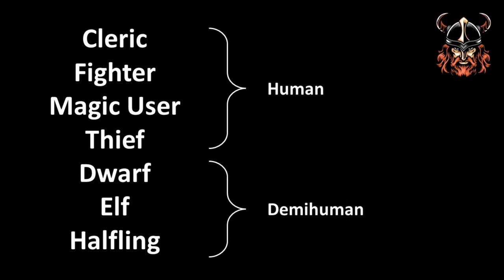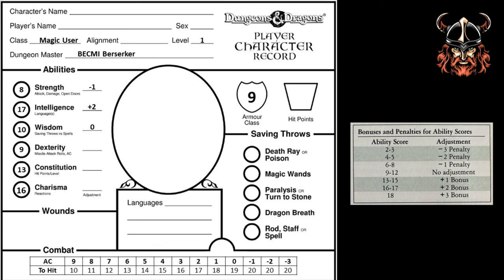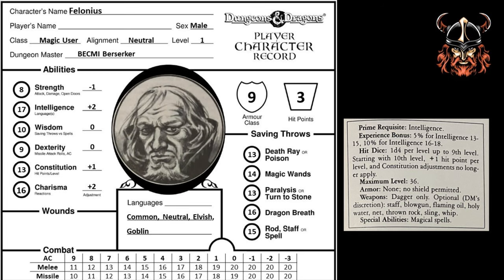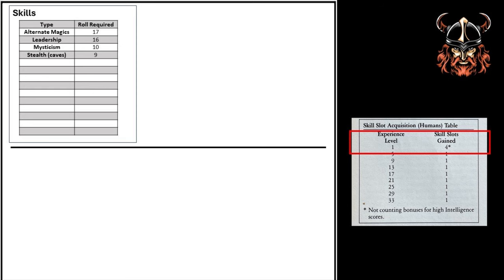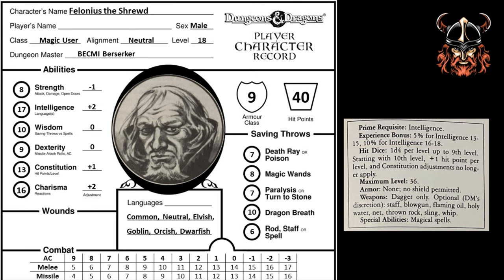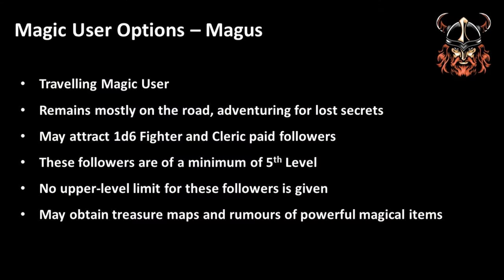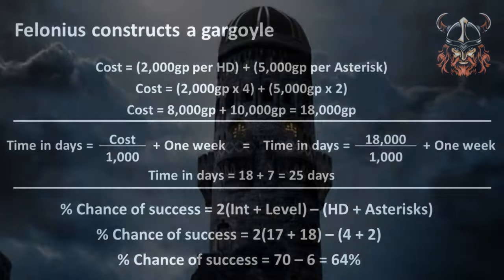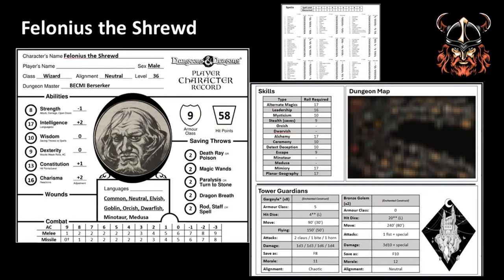Let’s roll…a Magic User! Character generation and development in BECMI Dungeons and Dragons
The third in my "Let's roll..." series, where we generate and develop each of the BECMI character classes through the ranks, demonstrating how they work, what abilities they gain, and when. I hope you enjoy the series.

Character sheet front page can be found on Dragonfoot at the following link, credited to Jesse Walker
Supplementary character specific pages are my own creation.

If you like my channel want to support me further, please consider buying me a coffee Your support is greatly appreciated.

Berserker image (used under Creative Commons)

Many thanks to ITS A TRAPP for cleaning up the Berserker image for me. It’s a lot cleaner and sharper now.